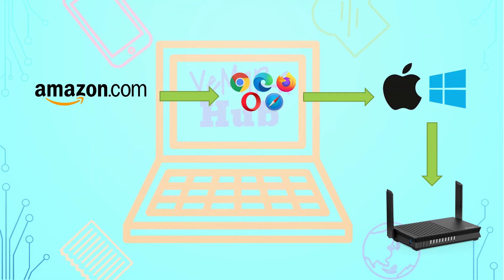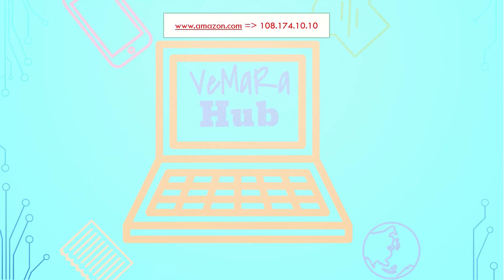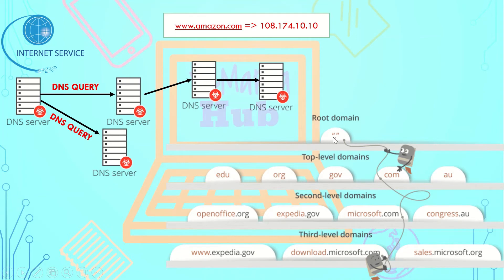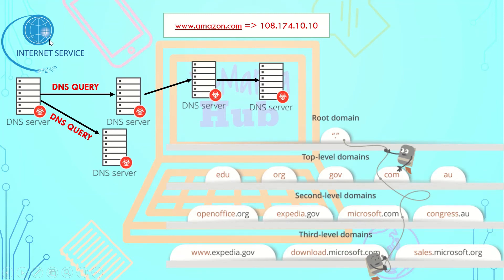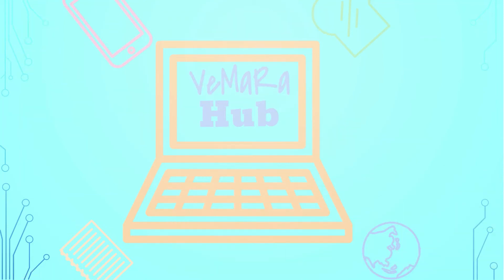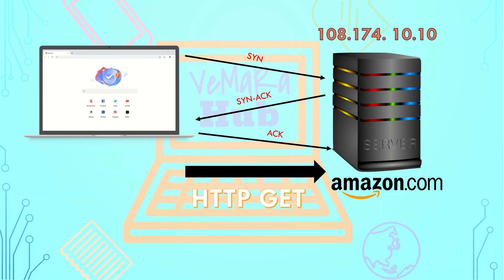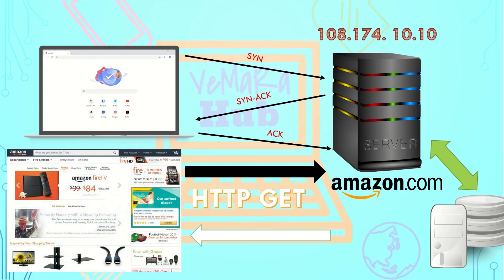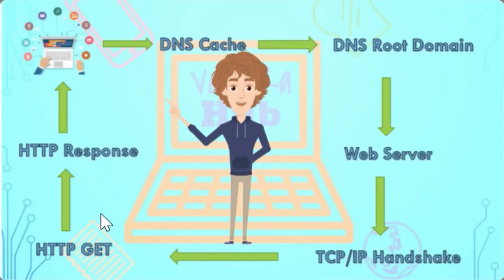How Internet works explained in 5 minutes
This video will explain you what happens in background when you open a website on your browser.I will explain step by step the process of website loading from internet.DNS  record query for IP address is explained and then how after a TCP/IP connection , the http get request is launched and a http response is recieved by the client.